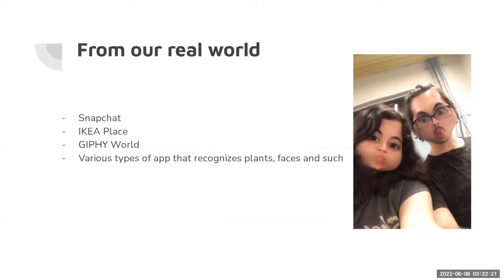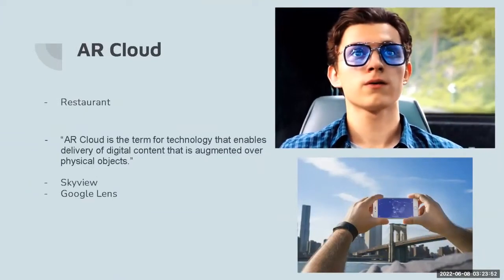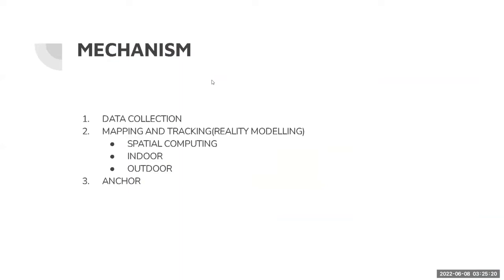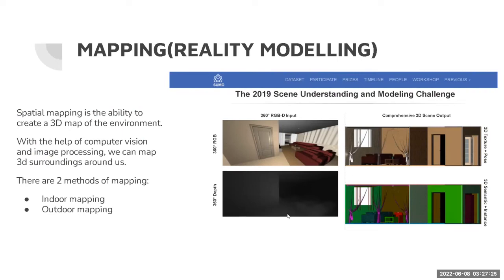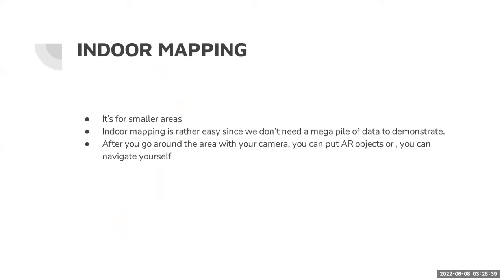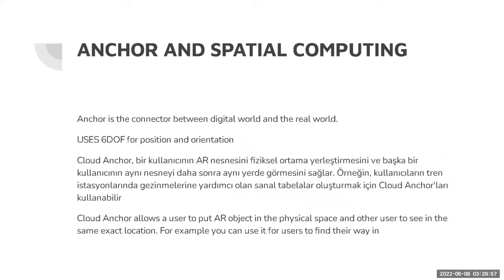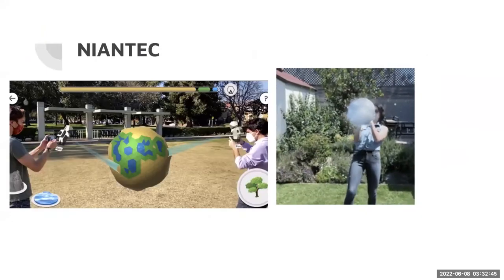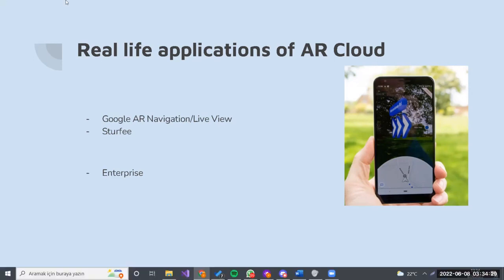AR Cloud (by Alara and Erkin)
AR Cloud is a persistent digital copy of an environment based on the real world's spatial properties. Also described as a digital twin of the real-world, AR Cloud enables sharing AR experiences with multiple users in real-time. This virtual world can be seen as a shared screen that allows AR experiences.